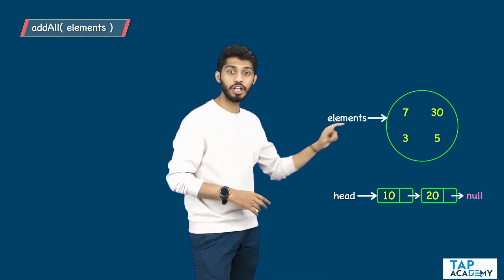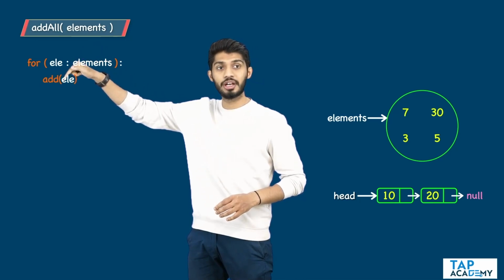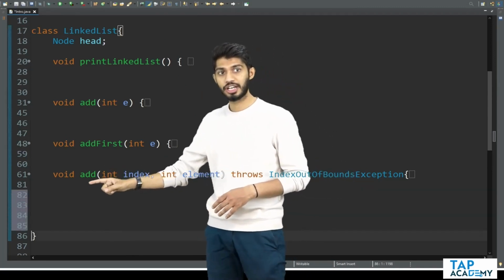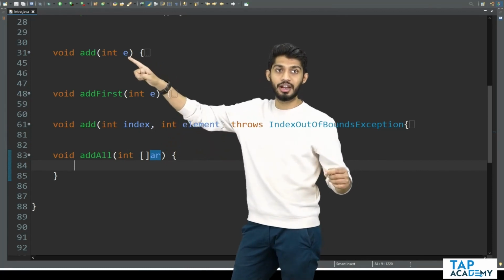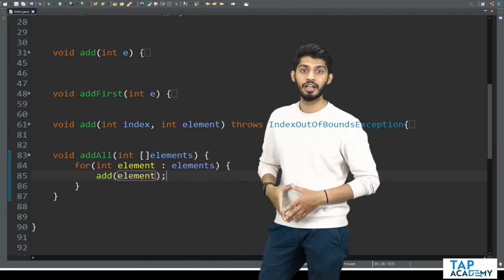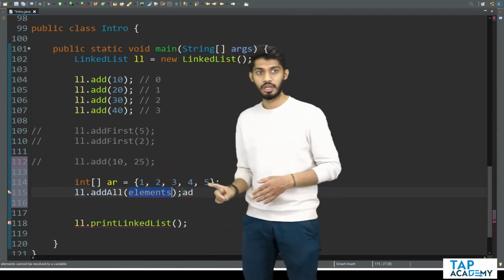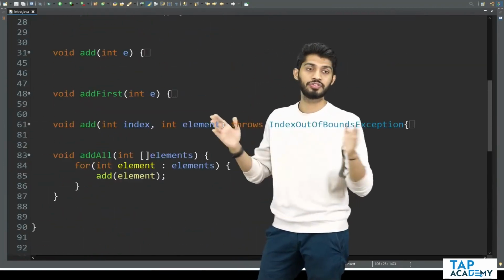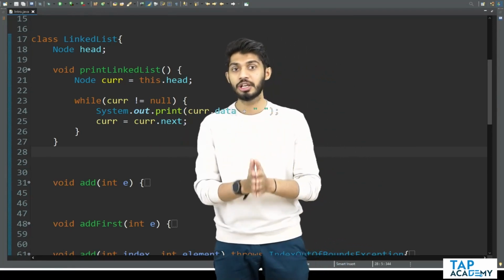How To Add All Elements To The Linked List | FREE DSA Course in JAVA | Lecture 96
In this lecture, we will work on how to add all elements to the linked list?

We have covered topics like how to create node in linked list, how to add an element to linked list, properties of linked list, how to add element using index

Now we will learn to create all elements to a linked list using a method.

We have to create a method addAll(elements) where we will give input of all the elements to be added to linked list.

And the elements must add the linked list one by one.

We already know how to add one element to the linked list. We can call this method, again and again, to add multiple elements to the linked list.

Let's see how to write code to add all elements to the linked list.